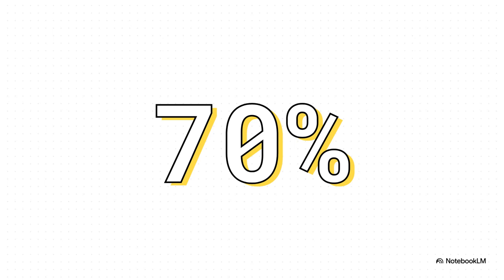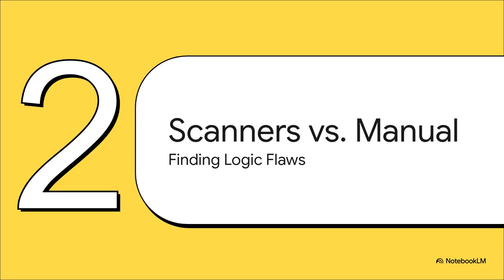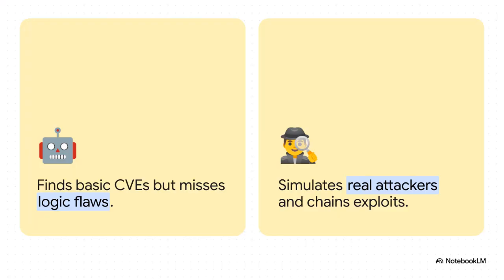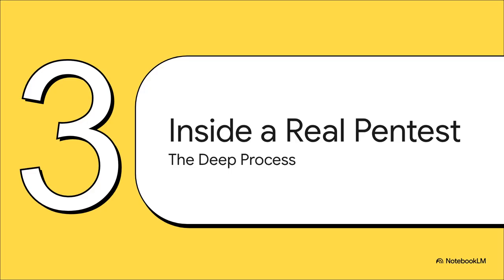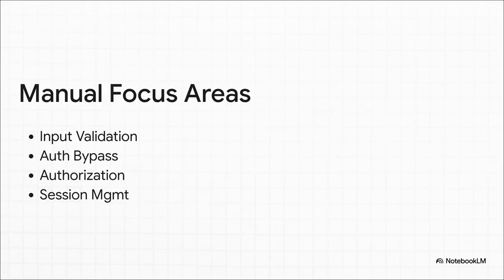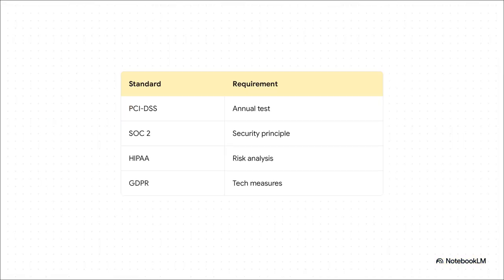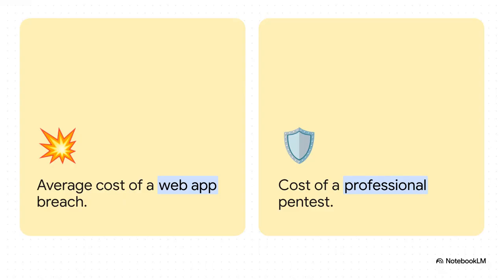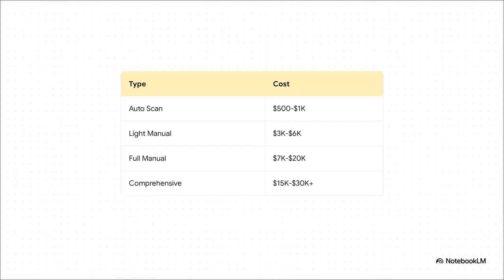Web Application Penetration Testing: What You Must Know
Why Web Apps Are the #1 Cybersecurity Risk Today Web applications are the most targeted entry point in modern cybersecurity. Whether you're running a SaaS...

Atlant Security - fixed-price cybersecurity consulting: audits in 14 days, SOC 2 audit-ready in 23 working days, pay after you approve the report.